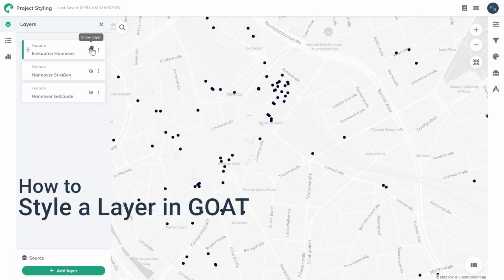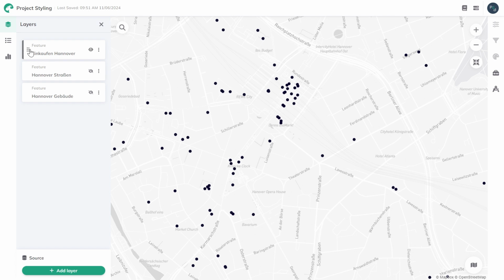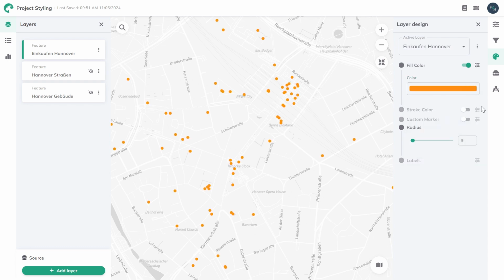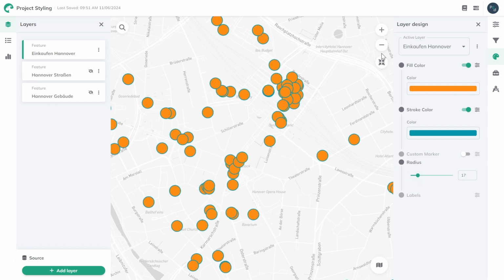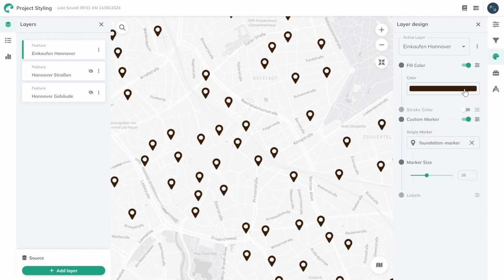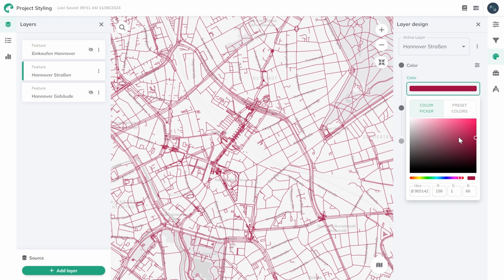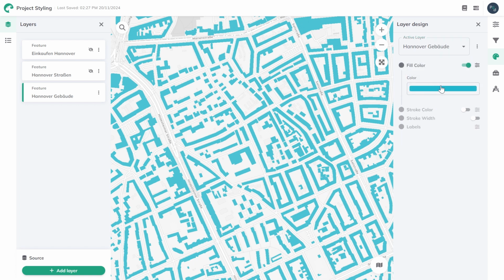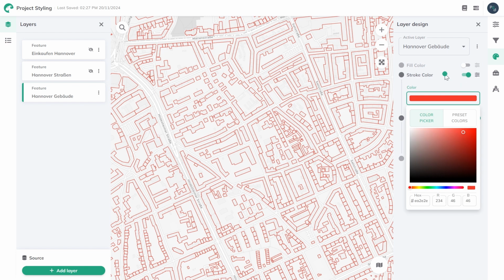How to Style a Layer in GOAT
🗺️ Unlock the full potential of *GOAT v2* with our brief introduction video on *How to Style a Layer* .
In this tutorial we introduce you to the basics of styling different layers in GOAT. Watch our video on attribute based styling to discover more vibrant opportunities to personalize your maps.

📍 For a comprehensive written guide and additional resources, visit the *GOAT documentation*

📜 Our videos are available in English and in German.